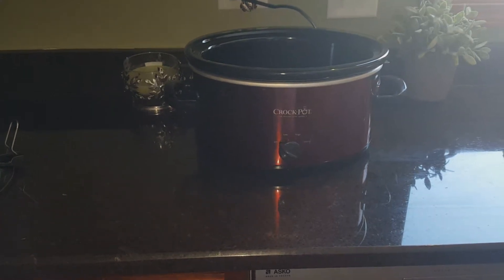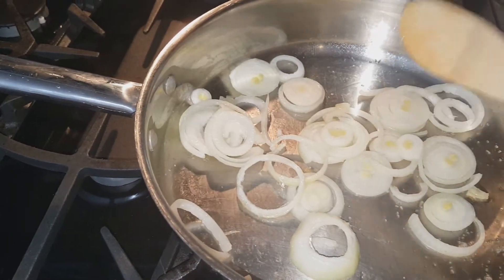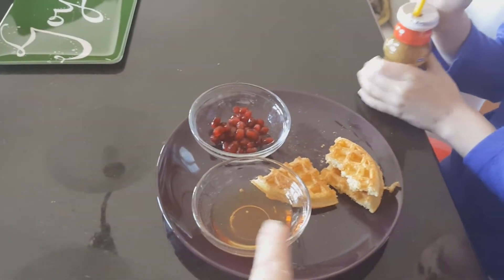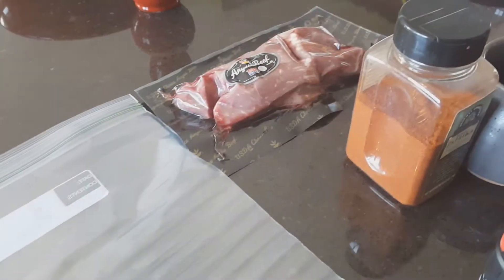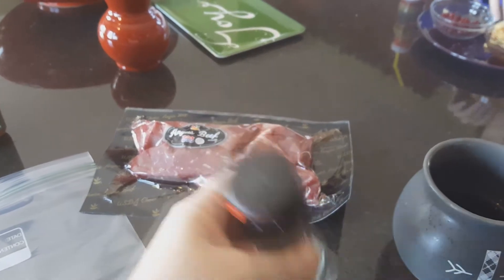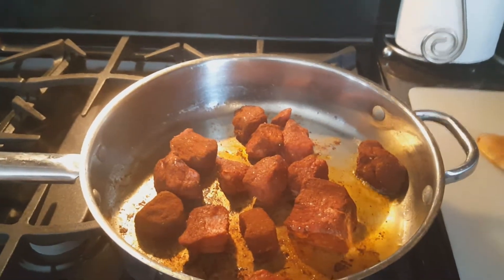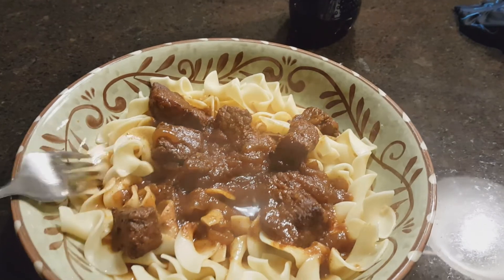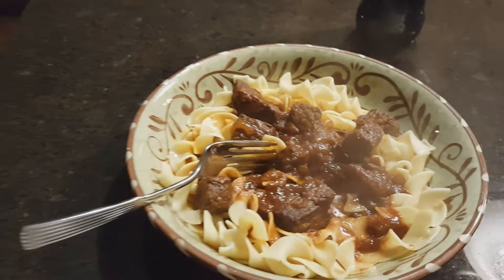VLOG Crock-pot Cooking & TJ Maxx/Walmart haul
Today I start my morning off with cracking out the crock-pot. Then head out into the freezing cold for some shopping. I share my haul with ya-all too! Stay warm out there, it's freezing up here in the Midwest.